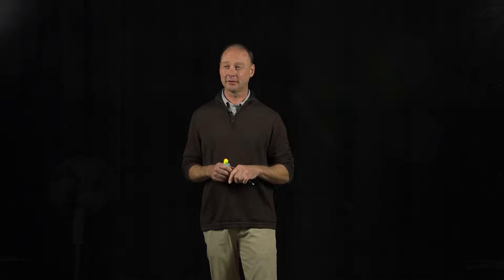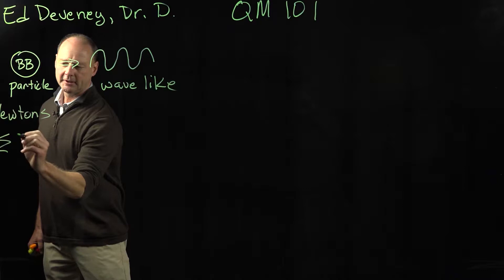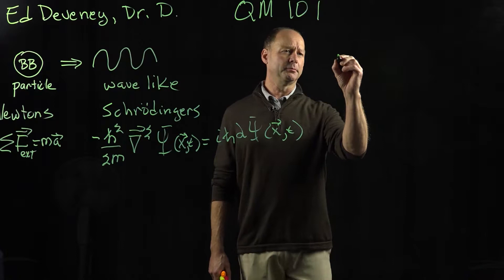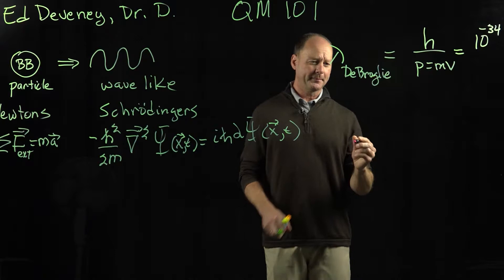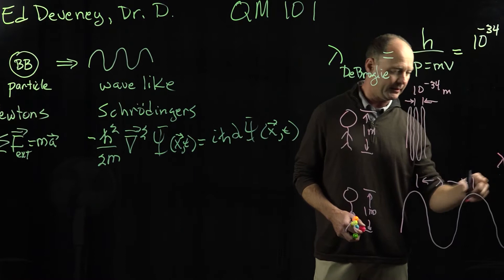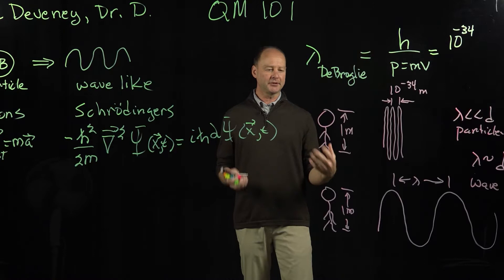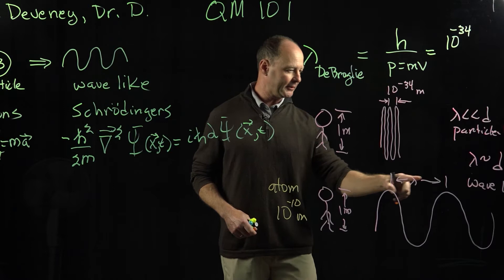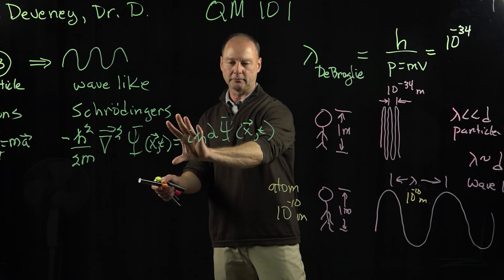Quantum Mechanics 101 | Dr. Ed Deveney | Lightboard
Dr. Edward Deveney explains the basics of quantum mechanics (particle and wave functions) using the BSU lightboard.

Quantum Mechanics 101
Bridgewater State University Department of Physics